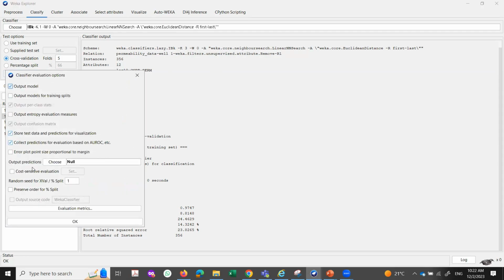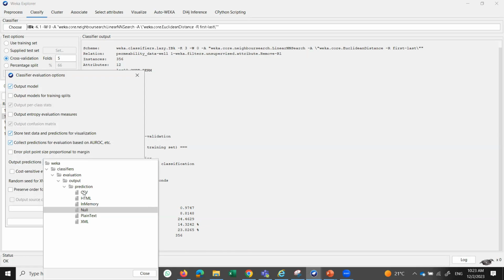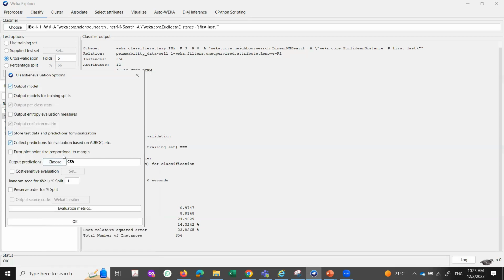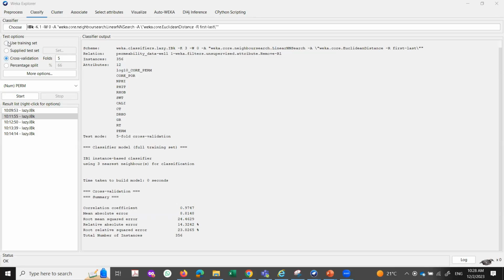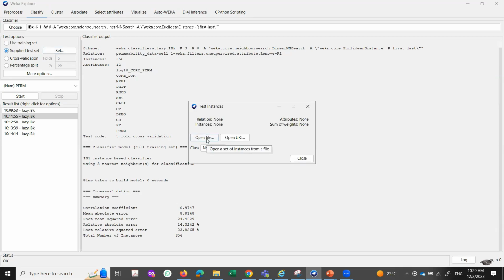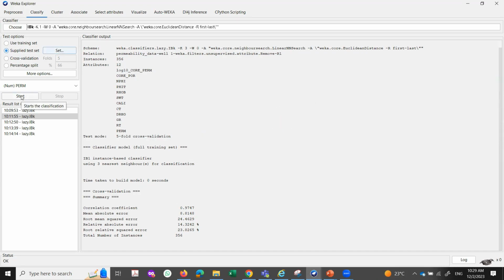The Role of Hyper-Parameter Tuning in Machine Learning based Modeling Q/A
"Step into the realm of precision and performance in machine learning with our latest exploration into Hyperparameter Tuning! 🚀🔧

 Uncover the secrets to optimizing your models for peak efficiency and accuracy. This video is your gateway to understanding the critical role hyperparameter tuning plays in refining machine learning models. Join us as we demystify the complexities, sharing insights, strategies, and expert tips on how to fine-tune your algorithms. Elevate your data science skills and unlock the full potential of your models. Don't miss out on this journey to mastering the art of Hyperparameter Tuning! 🌐✨